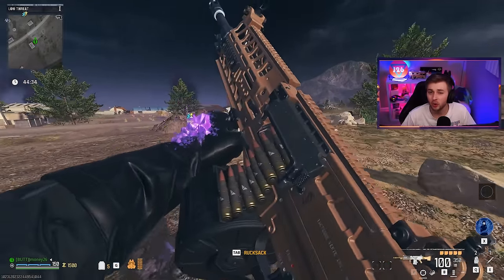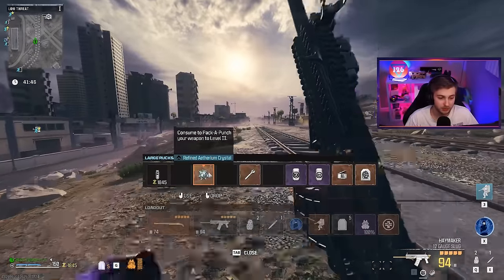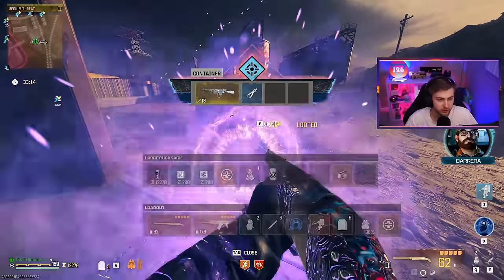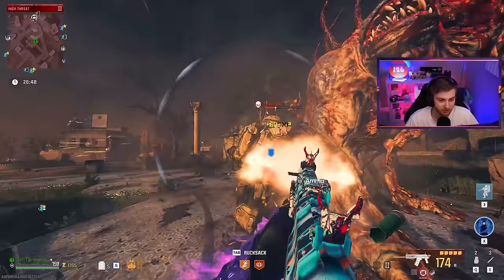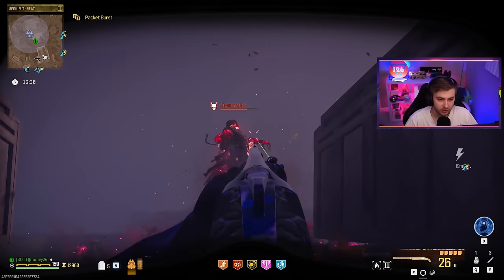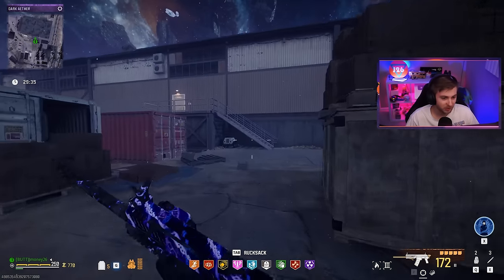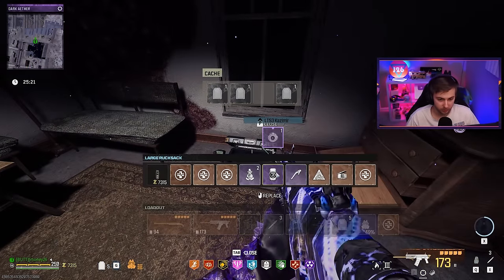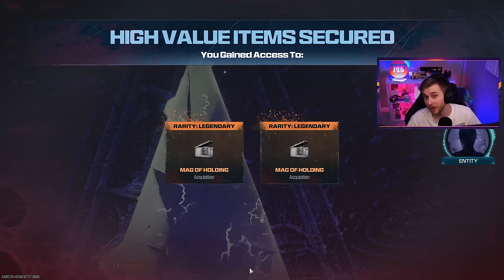Mag of Holding Gives this a HUGE BUFF (Modern Warfare 3 Zombies)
We try look into weapons that could be good with the new mag of holding item in zombies and I think we found the next best shotgun.
✅LINKS✅
👕MERCH 👕

Main Monitor
2nd Monitor
Monitor Stand